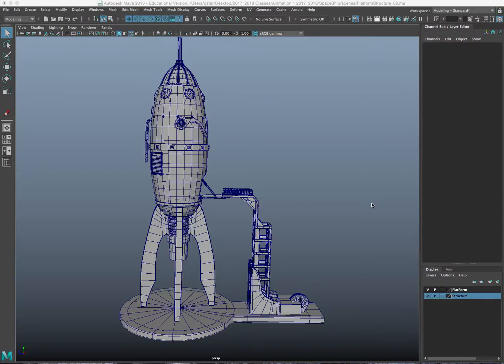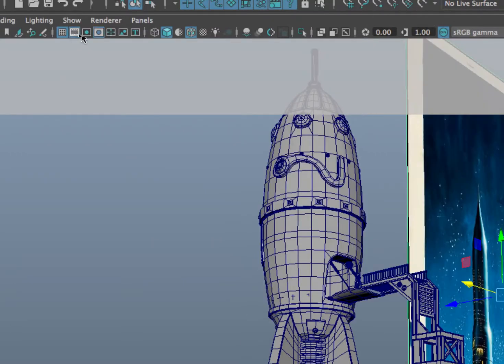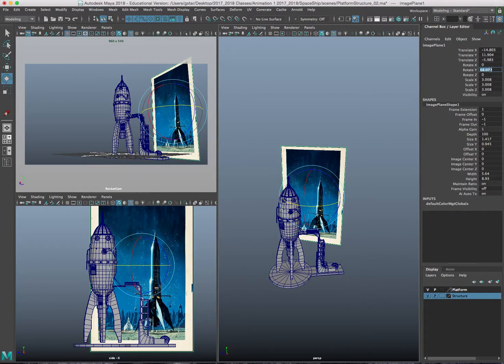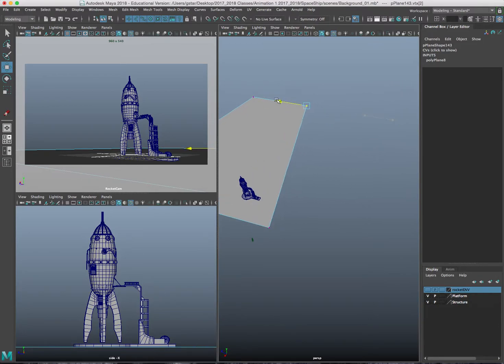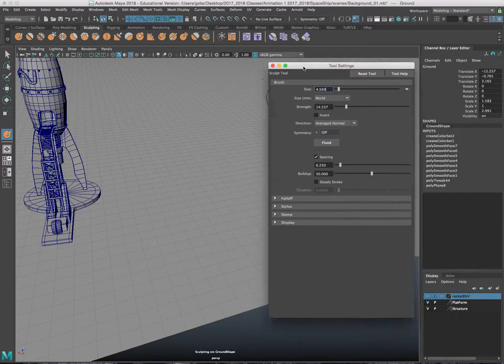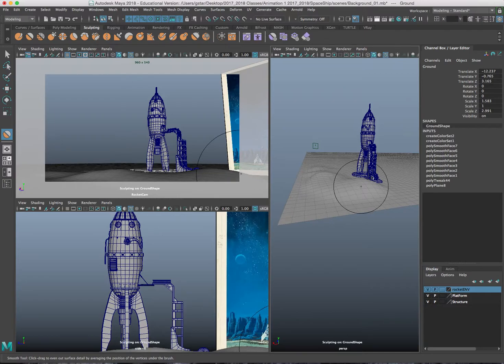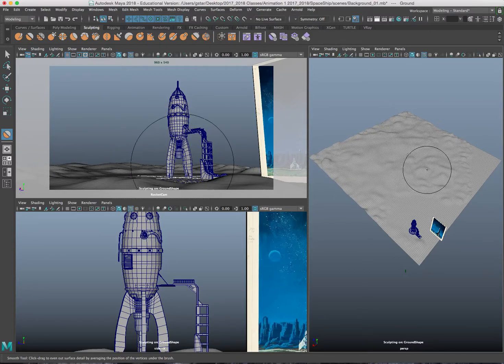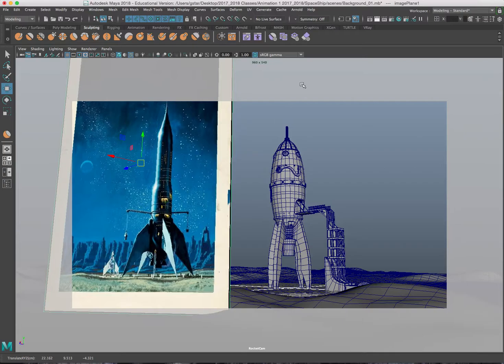7 How To Create a Martian Terrain in Maya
In this tutorial I will demonstrate how to create a Martian Terrain in Maya using the sculpt tools.